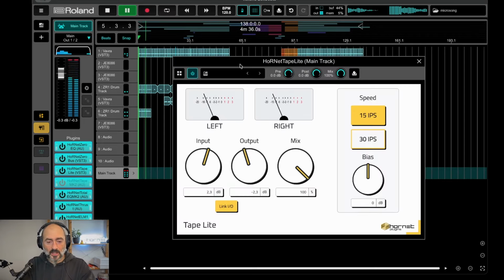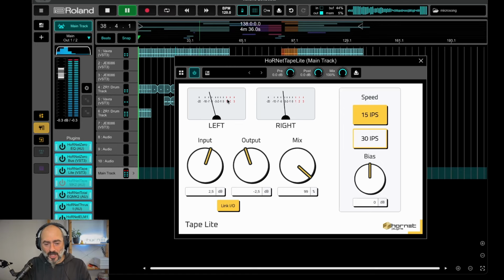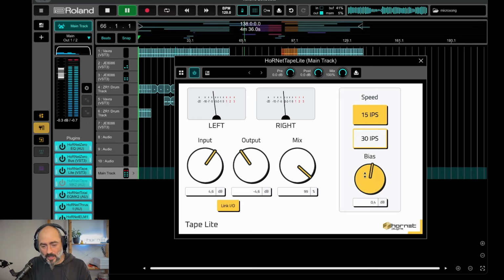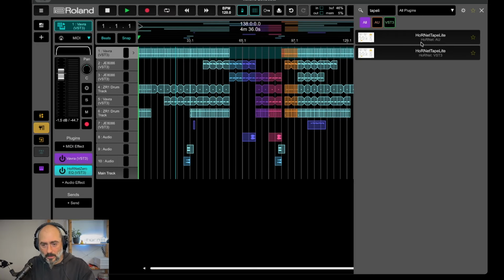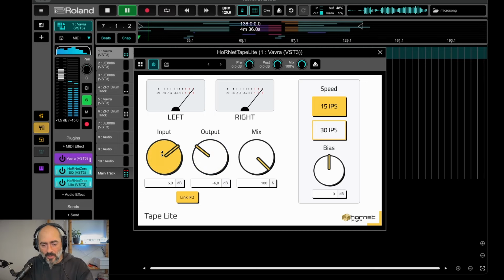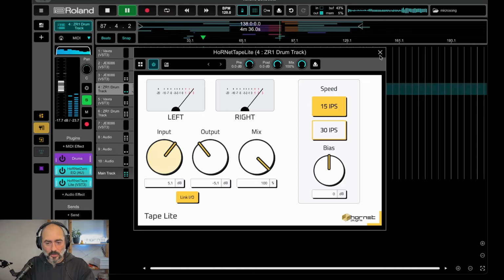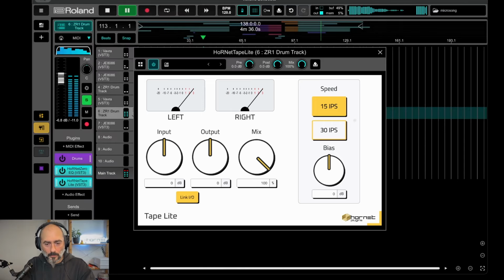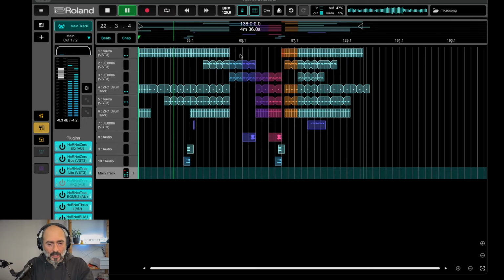FREE Vintage Tape Plugin: HoRNet TapeLite Complete Guide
🎁 Download FREE HoRNet TapeLite - Professional Magnetic Tape Saturation

In this video I show you HoRNet TapeLite, the completely FREE magnetic tape saturation plugin that faithfully recreates the warm, enveloping sound of professional vintage tape decks.

🎚️ WHAT YOU'LL LEARN:
• Essential controls: Input, Output, Mix, Tape Speed, and Bias
• How to use the two tape speeds (15 IPS vs 30 IPS) for different tones
• Practical techniques to add analog warmth to your digital mixes
• When to use TapeLite on individual tracks, buses, or master

✨ KEY FEATURES:
→ Authentic emulation of professional vintage tape deck
→ Fixed 4x oversampling for pristine audio quality
→ Two tape speeds for maximum tonal versatility
→ Clean neo-brutalist interface in HoRNet style
→ Customizable Light/Dark theme
→ Minimal latency for real-time use
→ 100% FREE - zero hidden costs

💡 WHY TAPELITE?
If you're looking for that analog "glue" that holds your mix together, or that vintage warmth that makes digital sounds less clinical, TapeLite is the ideal solution. It models the physical behavior of magnetic tape, adding pleasant harmonics and natural compression that only tape can deliver.

🚀 WANT MORE POWER? DISCOVER TAPE MK2
If TapeLite wins you over, check out HoRNet Tape MK2 (only €19.99) - the PRO version with:
• 5+ legendary vintage tape deck models (each deck with unique characteristics)
• More oversampling options (up to 16x)
• Advanced controls for total creative customization

Tape MK2 is the ultimate upgrade for those who want maximum creative control over analog saturation.